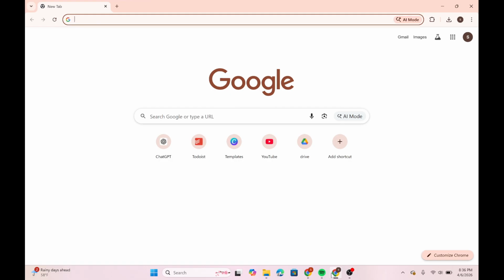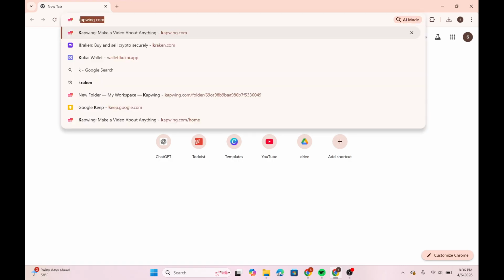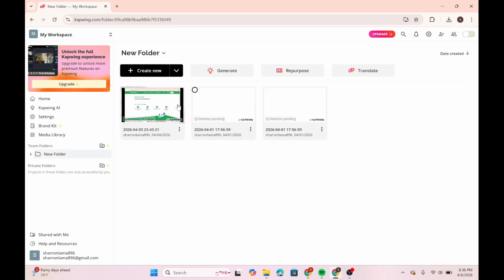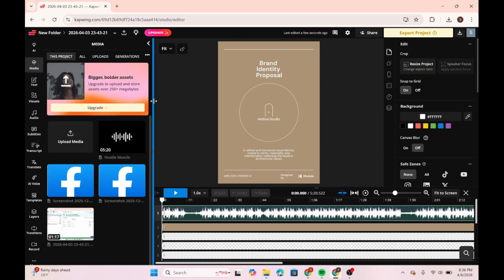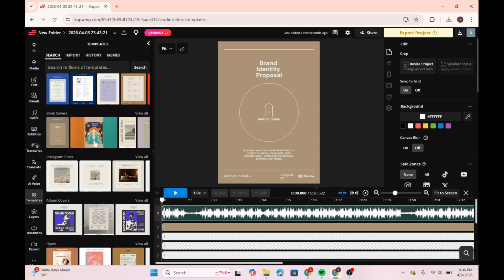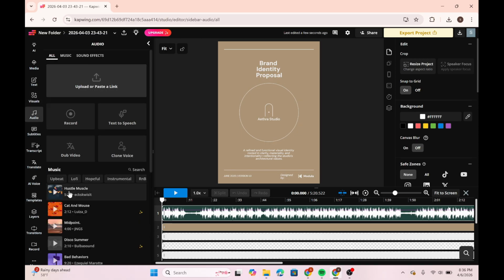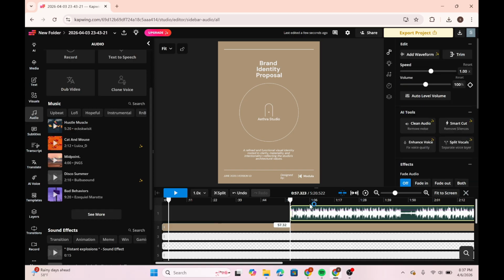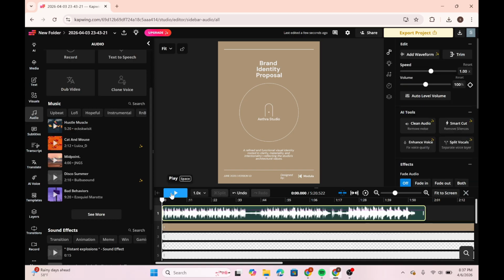How to Make Viral Shorts Using Kapwing 2026?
Want to create viral shorts for TikTok, YouTube, and Instagram? This video shows you how to make viral shorts using Kapwing step by step.

From resizing to 9:16, adding trending captions, sound effects, transitions, and text overlays — I'll walk you through every part so your shorts grab attention, keep viewers watching, and get more shares.

By the end of this tutorial, you'll know exactly how to make viral shorts using Kapwing like a pro.